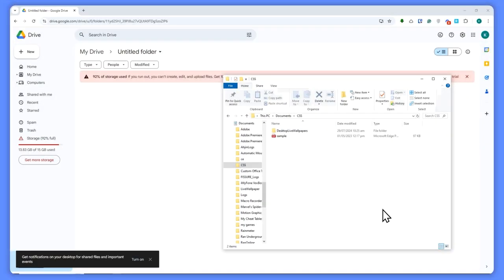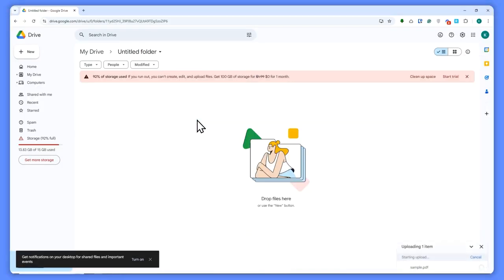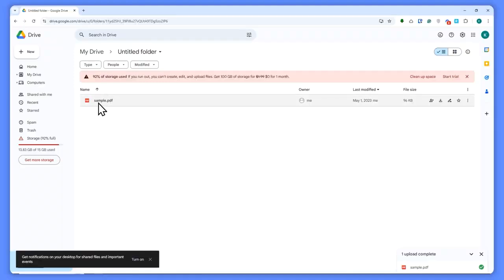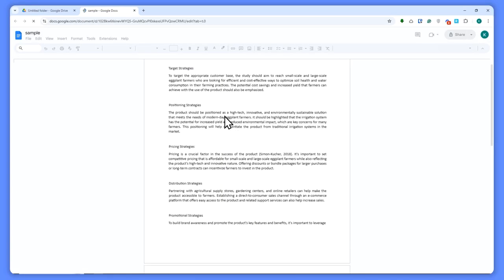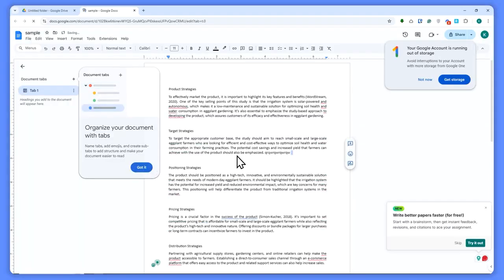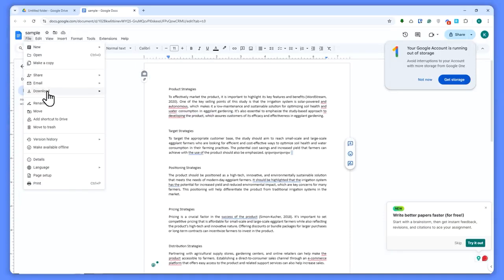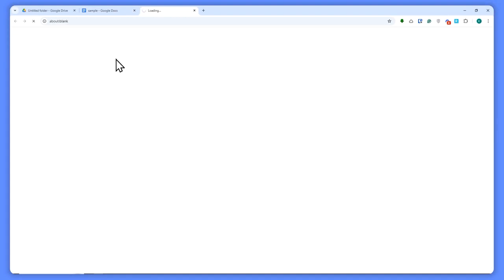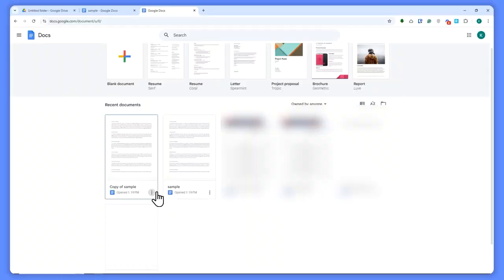How To Convert PDF To Google Docs (2026) - Easy!